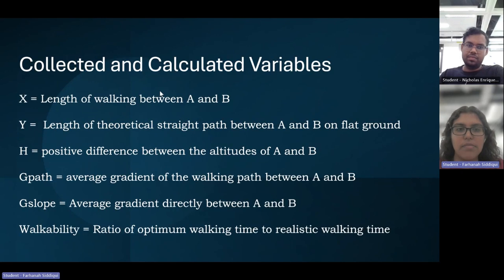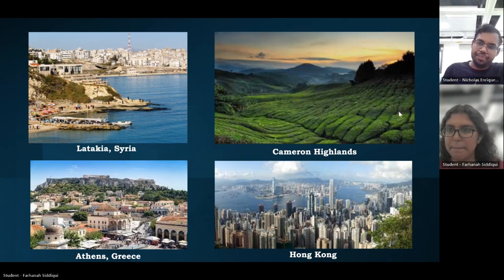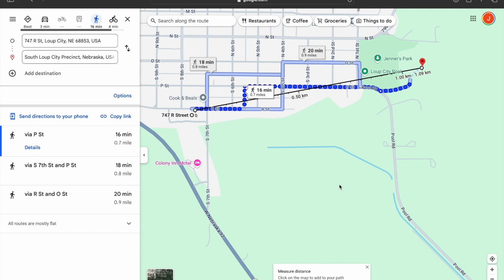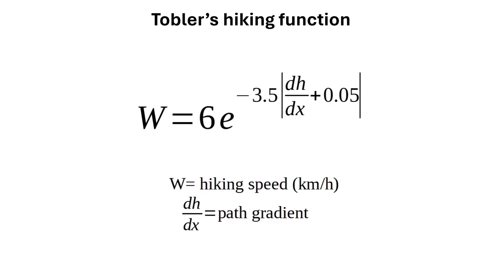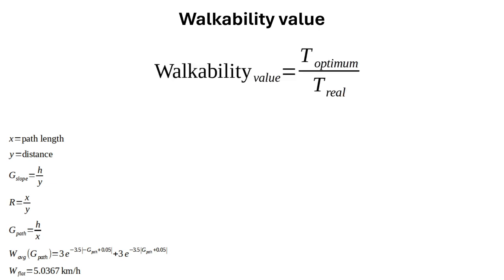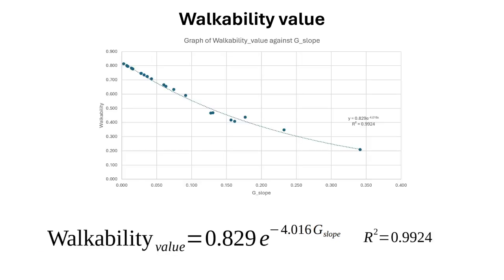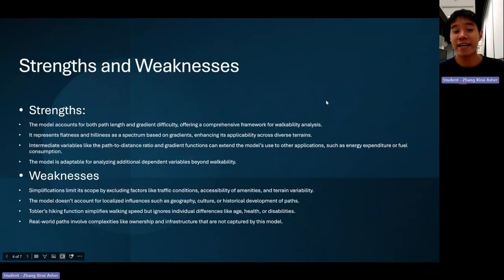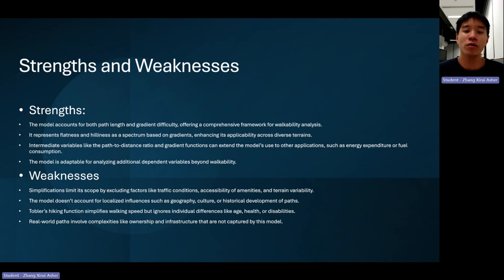MSS 1D Presentation By SC01 Group 2 (Freshmore Term 2 2025)